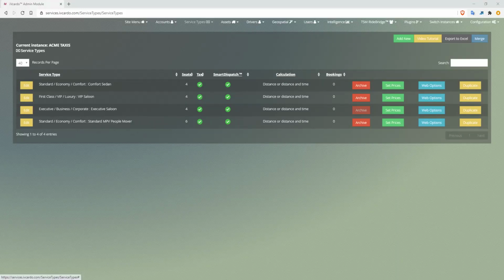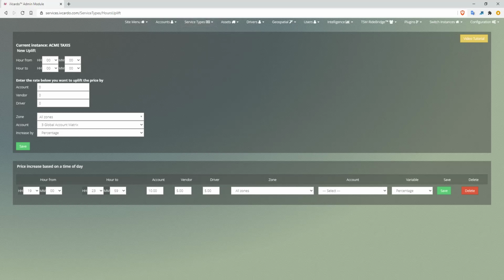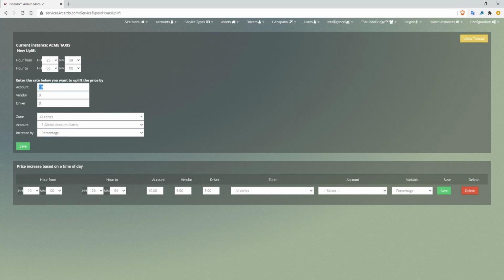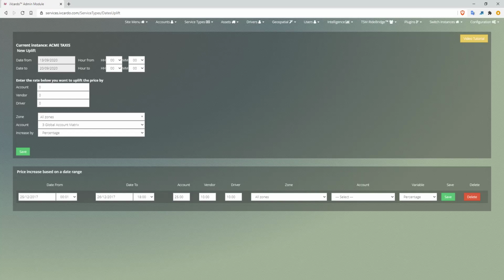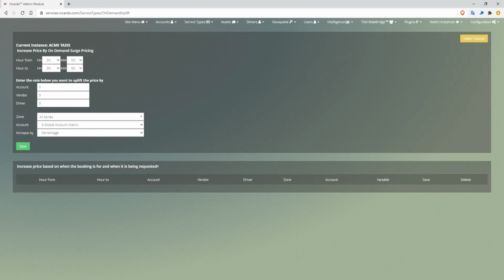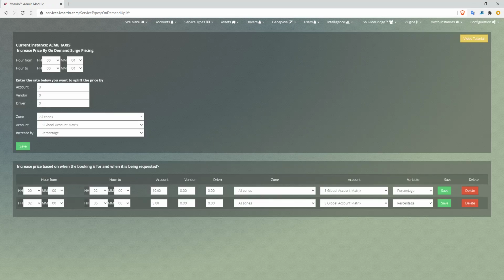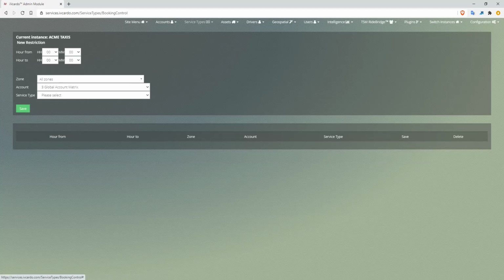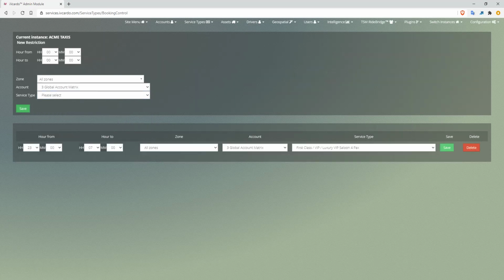Affecting prices by time of day and date range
This video show you how to affect prices you have created by the time of day, a date or date range and how to restrict bookings being made outside of office hours.